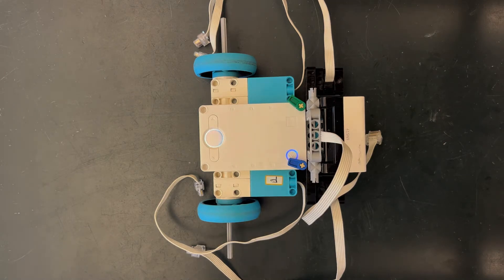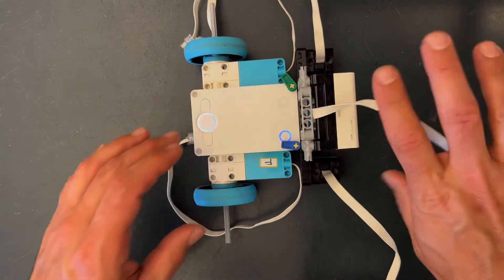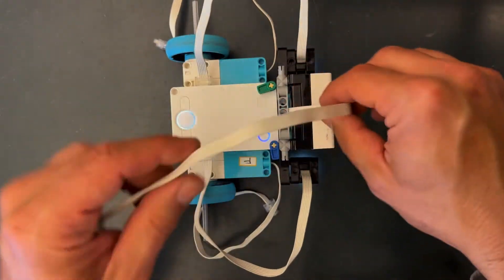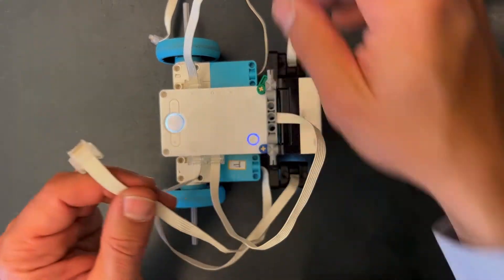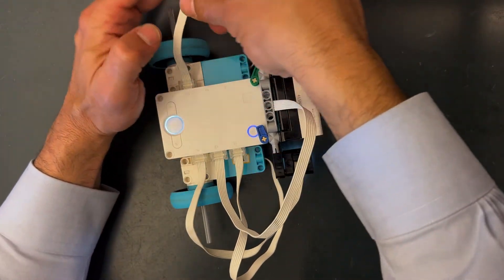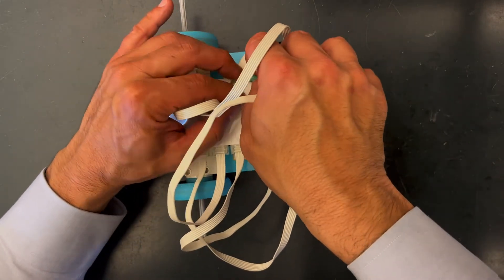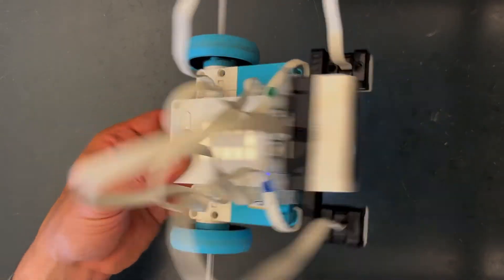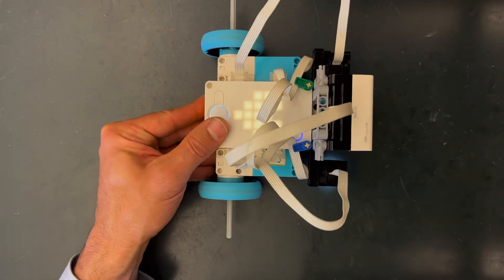Spike SumoBot - Connect Wires